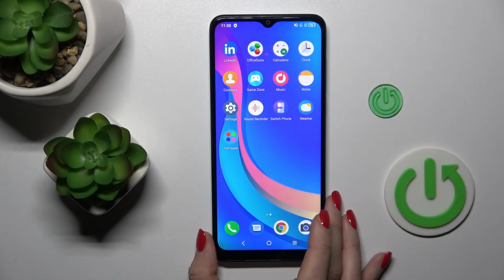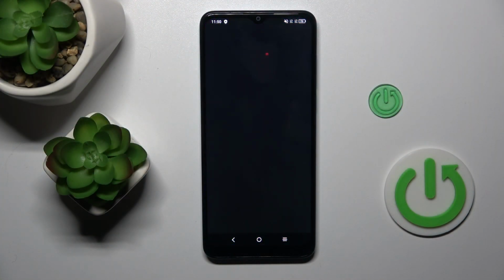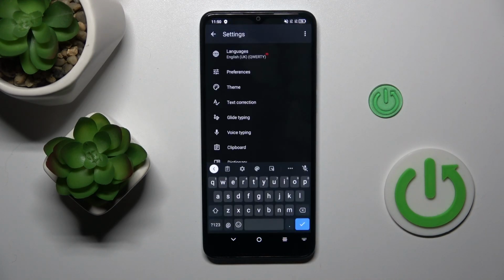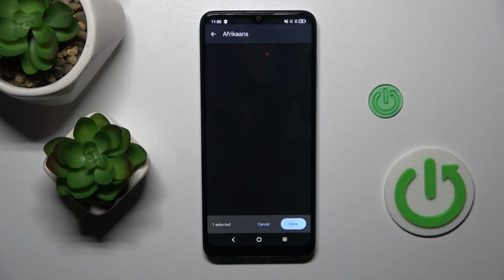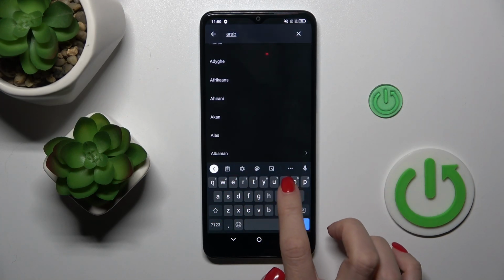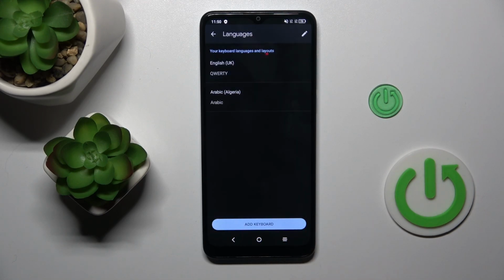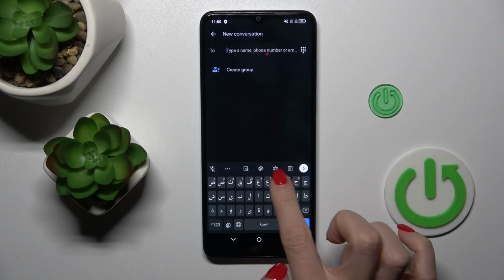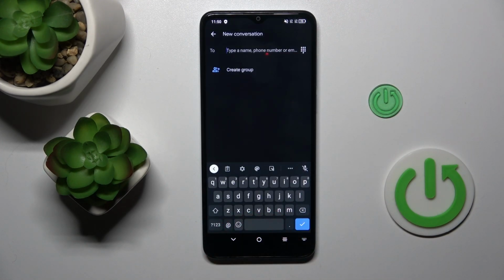How to Change Keyboard Language on TCL 305i – Keyboard Language Settings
Hi there! Have you ever been wondering how you can change keyboard language on your TCL 305i? In today's video we're going to show you how you can easily change keyboard language of TCL 305i just in a couple of simple steps. So if you wish to learn how you can adjust keyboard language of your TCL 305i, all you need to do is just watch this short video to the end, follow the instructions provided by our specialist and try to perform this operation yourself on your TCL 305i.

How to Change Keyboard Dictionary in TCL 305i? How to use Keyboard Dictionary in TCL 305i? How to Update Keyboard Dictionary in TCL 305i? How to locate Dictionary Settings in TCL 305i? How to Change Keyboard Language in TCL 305i?